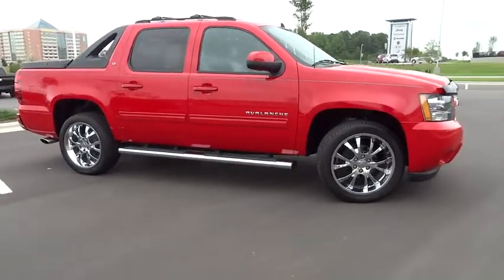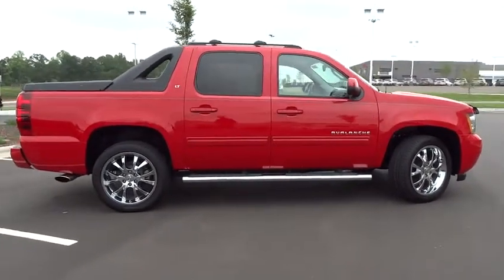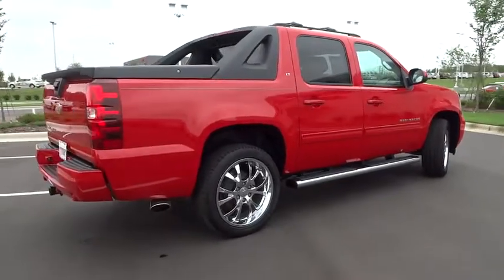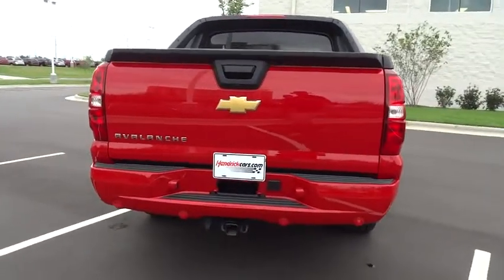2012 Chevrolet Avalanche Concord, Charlotte, Gastonia, Matthews, Huntersville, NC HRF1031A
2012 Chevrolet Avalanche
Hendrick FIAT of Concord: Servicing Concord, NC near Charlotte, Gastonia, Matthews, and Huntersville, North Carolina.
2012 Chevrolet Avalanche 4WD Crew Cab LT - Stock#: HRF1031A - VIN#: 3GNTKFE72CG182193

Hendrick FIAT of Concord
7610 Hendrick Auto Plaza NW

This 2012 has Heated Seats and is a CARFAX 1-Owner. Call or e-mail to setup an appointment today! LOW MILES - 17,631! FUEL EFFICIENT 21 MPG Hwy/15 MPG City! LT trim. Heated Seats, Running Boards, Premium Sound System, 4x4, Tow Hitch, Alloy Wheels, Overhead Airbag. KEY FEATURES INCLUDE: Heated Driver Seat, Running Boards, Premium Sound System, Rear Parking Aid, MP3 Player, 4x4, Onboard Communications System, Aluminum Wheels, Privacy Glass, Keyless Entry. ABOUT OUR DEALERSHIP: Our Dealership specializes in saving you time and money with our streamlined sales process and aggressive pricing. We offer all makes and models and have hundreds of used vehicles in one convenient location. Shop with confidence as every vehicle has been through our thorough inspection process and comes with a 30 day limited warranty. Our Team will BUY YOUR VEHICLE and you are under no obligation to purchase one from us. Fuel economy calculations based on original manufacturer data for trim engine configuration. Please confirm the accuracy of the included equipment by calling us prior to purchase.